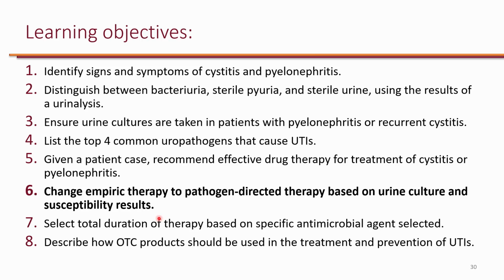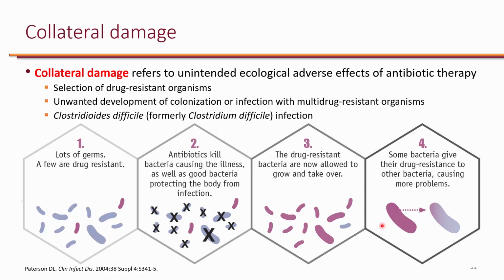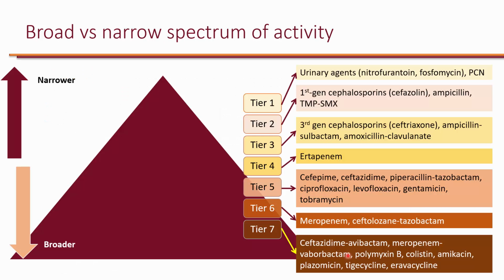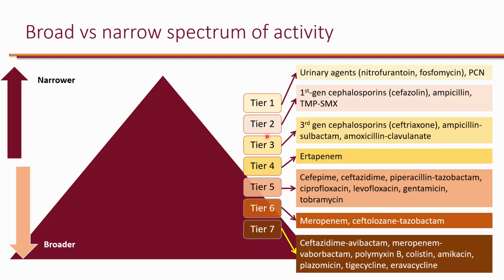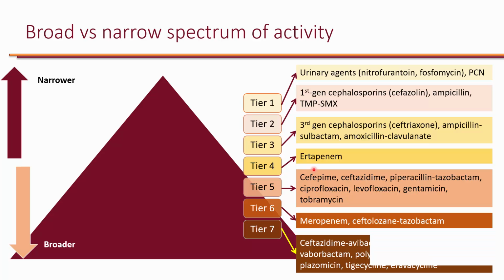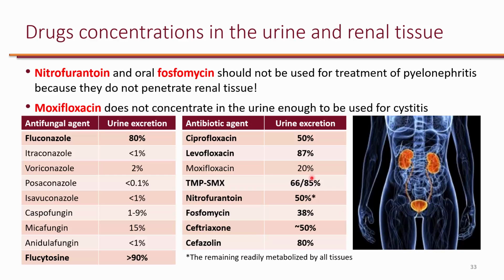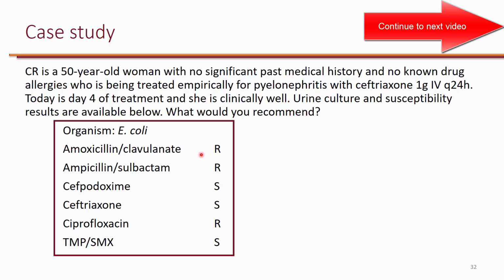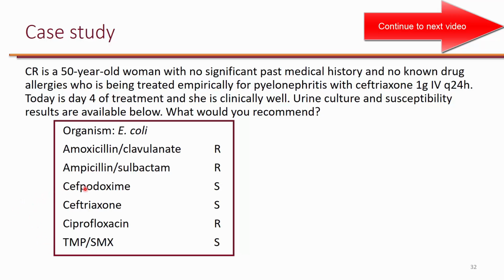Urinary Tract Infections LO 6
LO 6. Change empiric therapy to pathogen-directed therapy based on urine culture and susceptibility results.